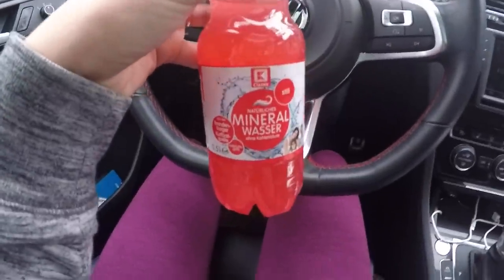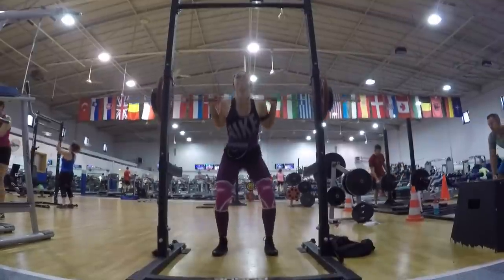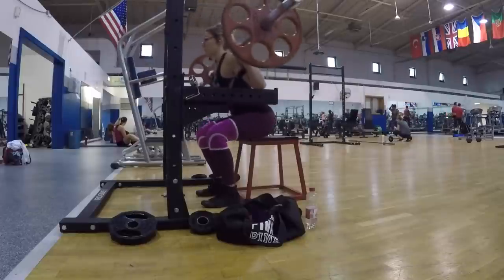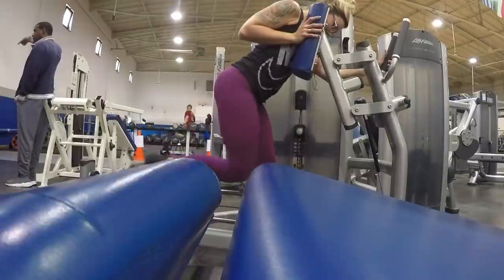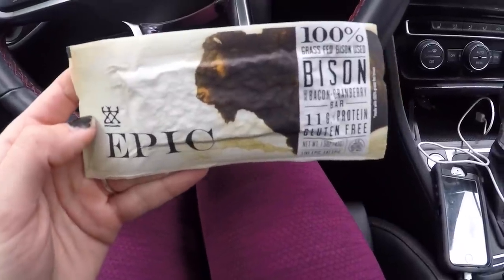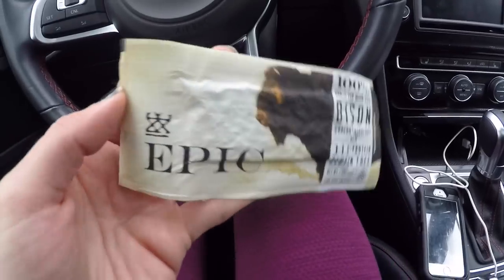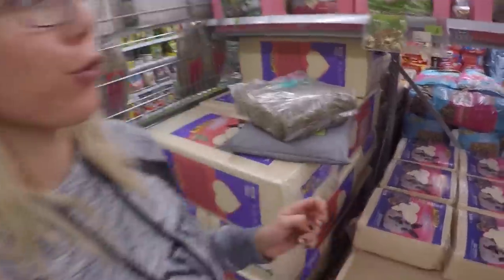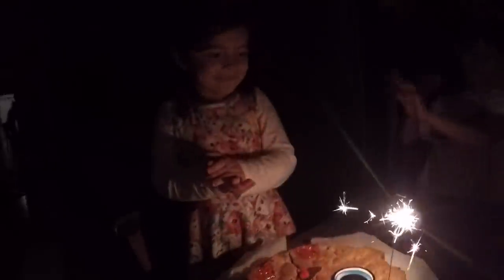Squatting Heavy Again Leg Routine ~ I Have A 5 Year Old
195LB SQUAT! Wasn't even planning on it. Just happened! Thank goofness for muscle memory. Im excited to see whats to come. Heavy squats, im coming for you! Yesterday was my daughters 5th birthday!! We celebrated with a giant cookie!